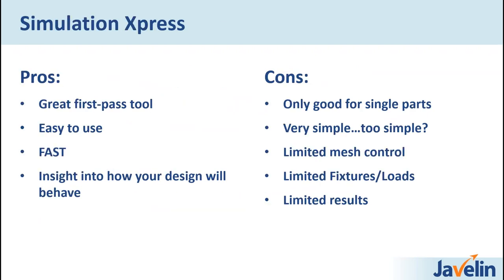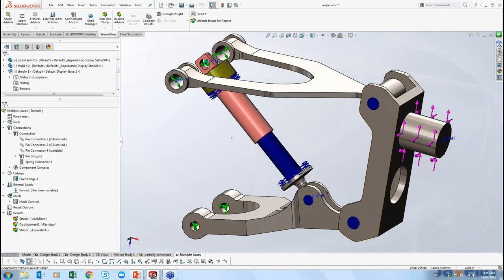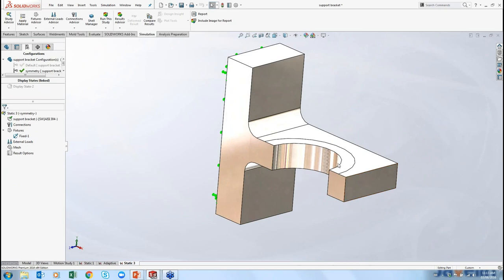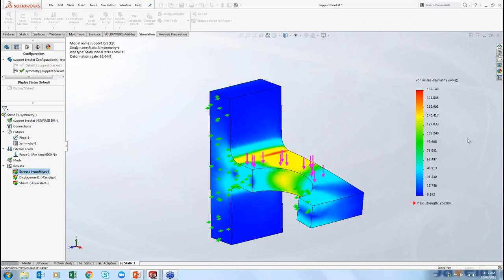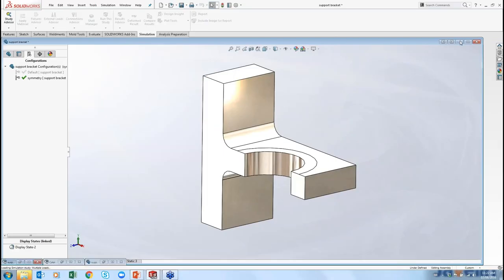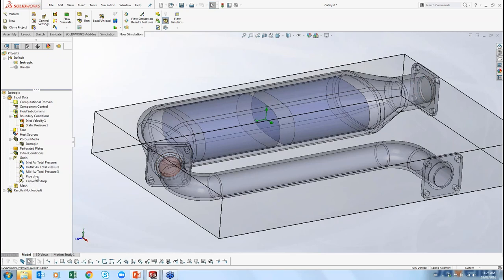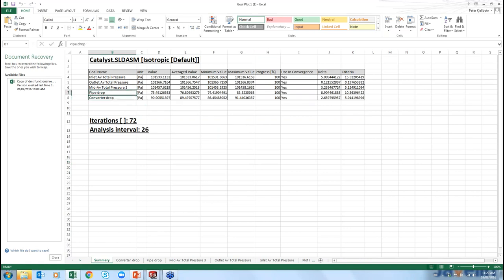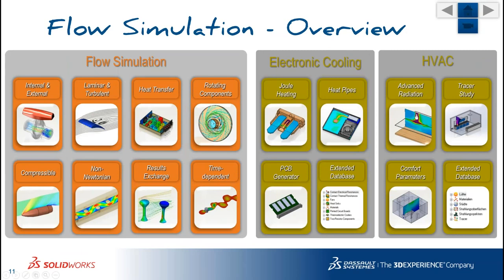Beyond the Xpress tools – SOLIDWORKS Simulation Tools Unleashed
During the last webinar, we examined the complimentary simulation tools SimulationXpress and FloXpress. While these are great starting points for simulation, robust designs require robust analysis. This webinar will explore the simulation product line from SOLIDWORKS, and how they can take your analysis to the next level.

• What are the limitations of the Xpress tools in SOLIDWORKS?
• How can I analyze assemblies and multiple bodies?
• How confident can I be in my results?